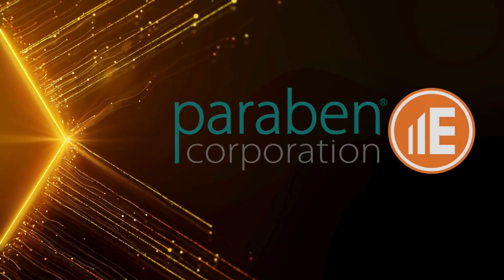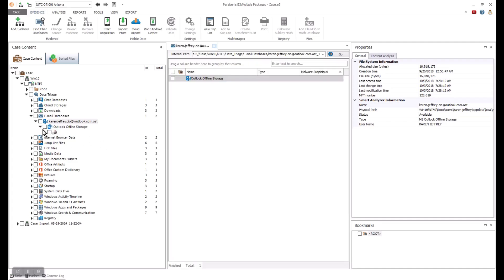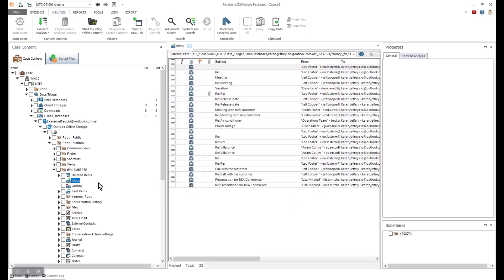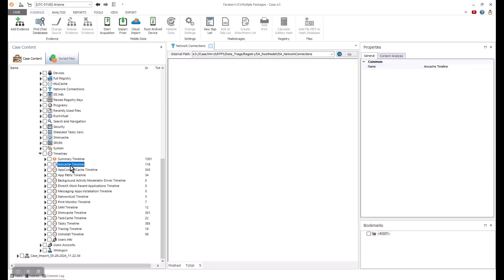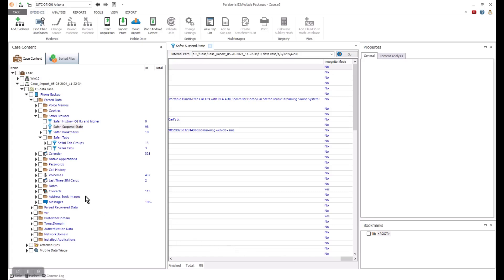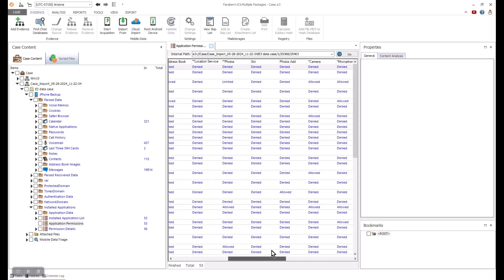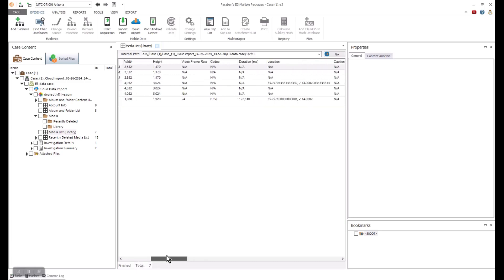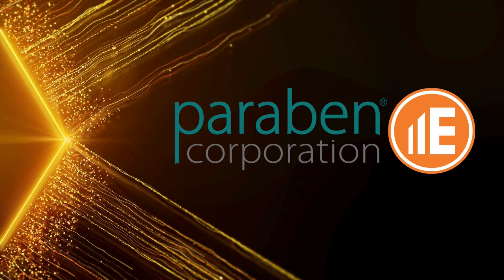E3 Forensic Platform Overview Final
Want to learn the basics of capturing and analyzing data from devices and the cloud? Explore a short tutorial to see how Paraben's E3 Forensic Platform helps you collect and examine evidence from computers, smartphones, and cloud storage